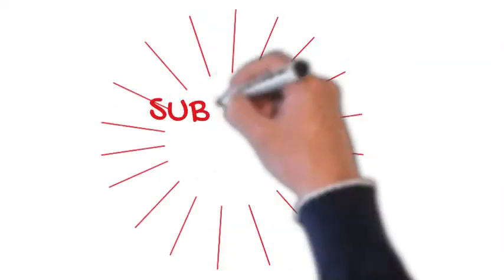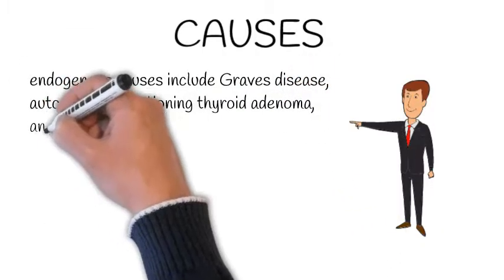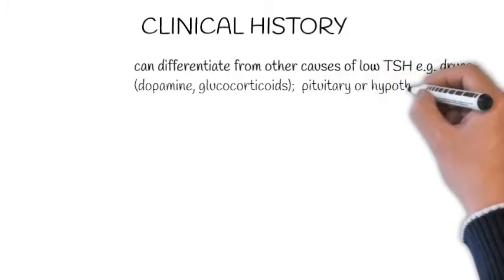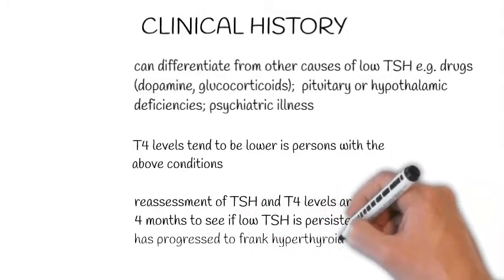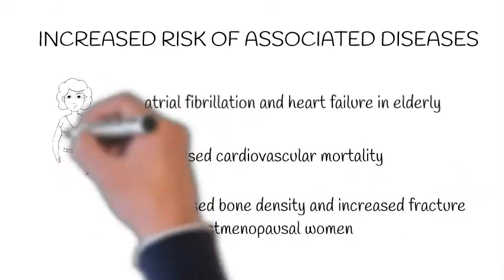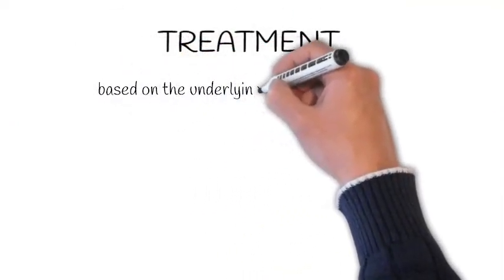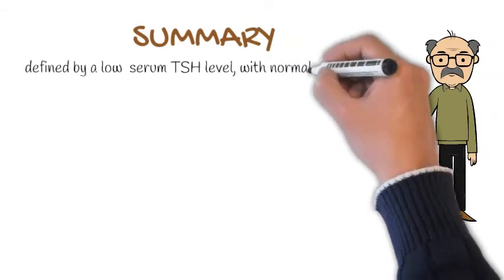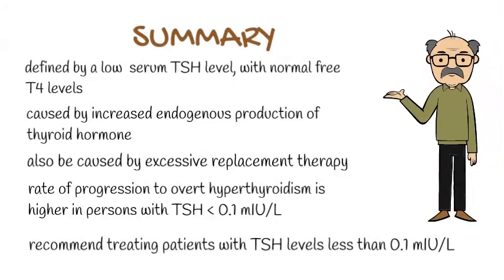Clinical Approach To Subclinical Hyperthyroidism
Subclinical hyperthyroidism is a condition in which you have low levels of thyroid stimulating hormone (TSH) but normal levels of T3 and T4.

T4 (thyroxine) is a major hormone secreted by your thyroid gland. T3 (triiodothyronine) is a modified version of T4. The amount of T4 produced by your thyroid gland is controlled by the levels of TSH production by your pituitary gland and vice versa.

Therefore, if your pituitary gland sees very little T4, it will produce more TSH to tell your thyroid gland to produce more T4. Once the amount of T4 reaches appropriate levels, your pituitary gland recognizes that and stops producing TSH.

In people with subclinical hyperthyroidism, the thyroid produces normal levels of T4 and T3. Yet, they have lower-than-normal TSH levels. This imbalance of hormones leads to the condition.

The prevalence of subclinical hyperthyroidism in the general population is estimated to range from 0.6 to 16 percent.